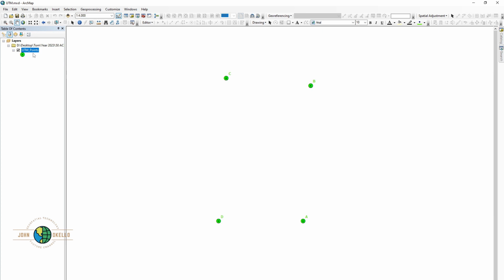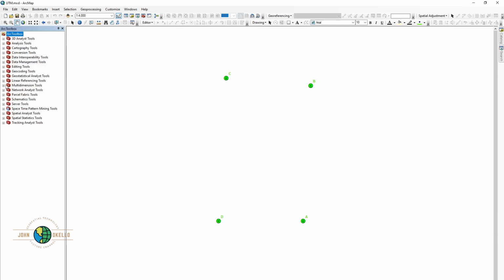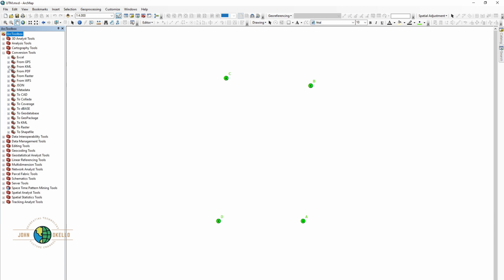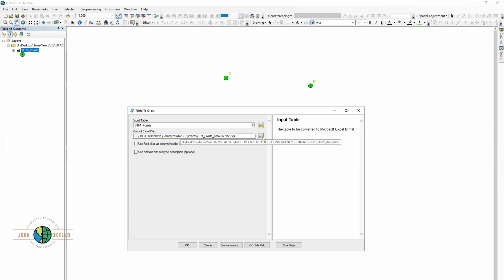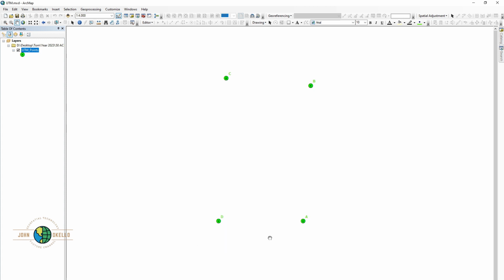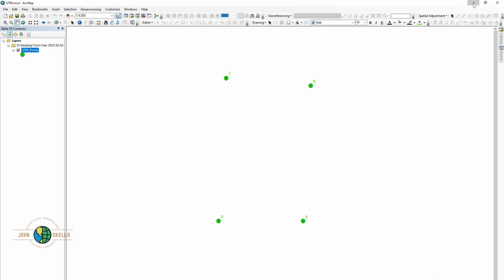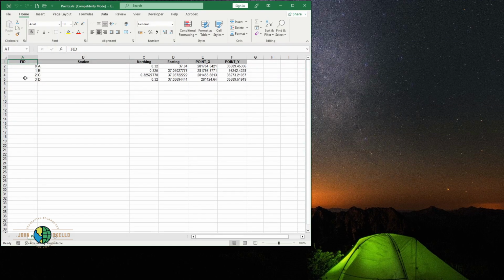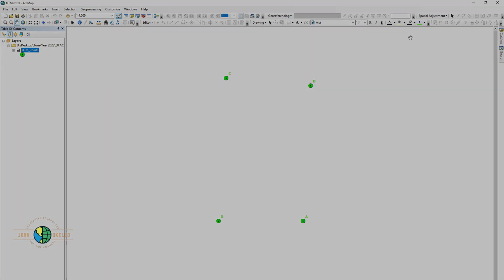Convert Attribute Table in ArcMap to Excel File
In this short ArcGIS tutorial, I will show you how to convert attribute table in arcmap to an excel file.